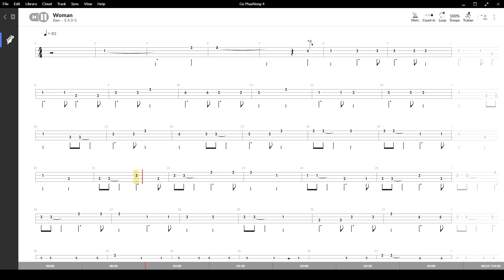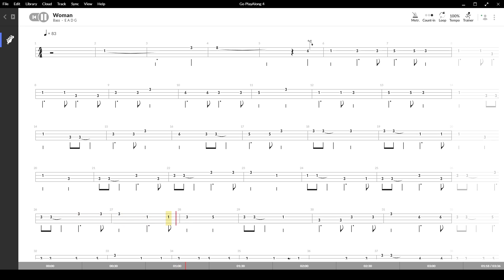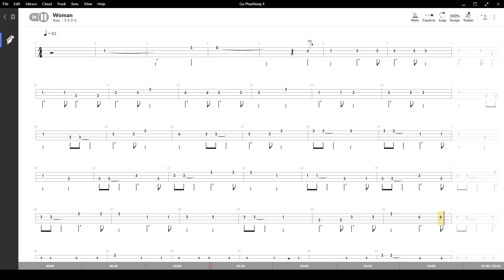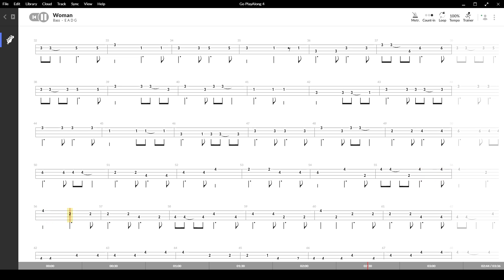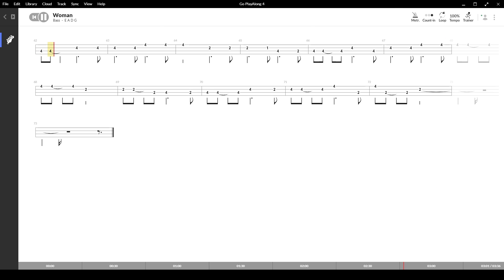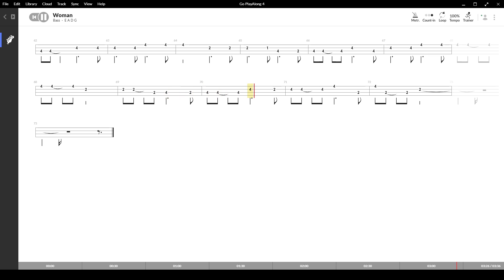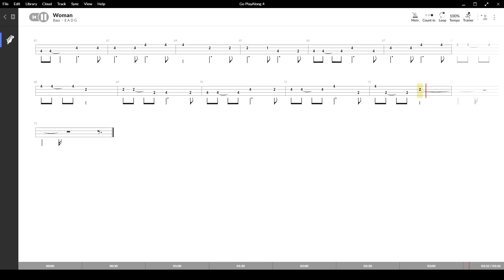Woman ( John lennon ),Tablatura e base Senza Basso - Backing bass track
Woman ( John lennon ) , con base e tablatura sincronizzata